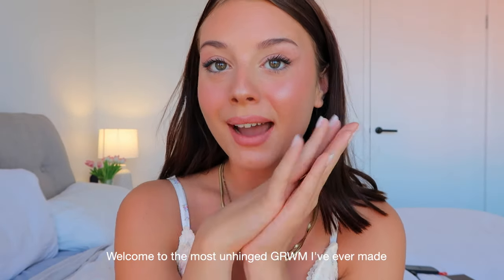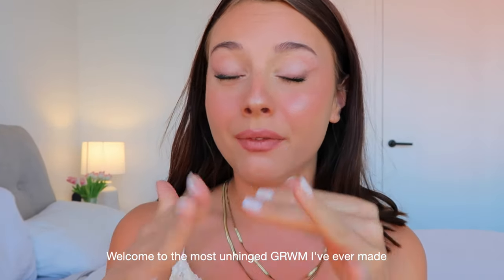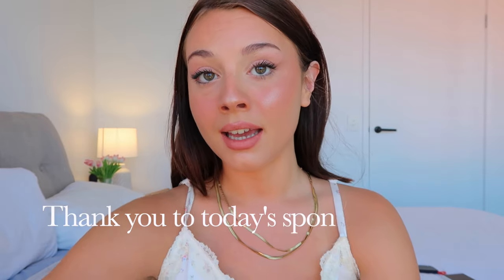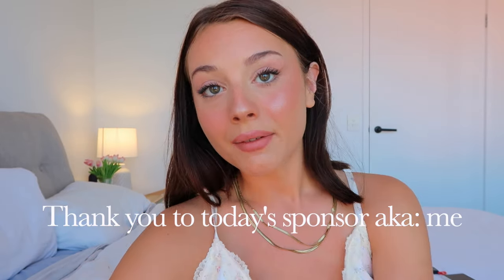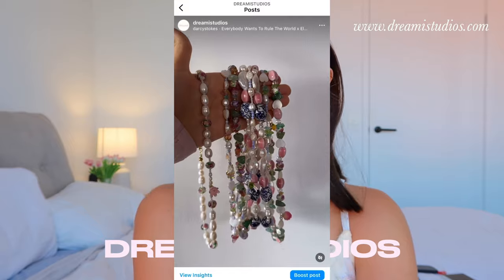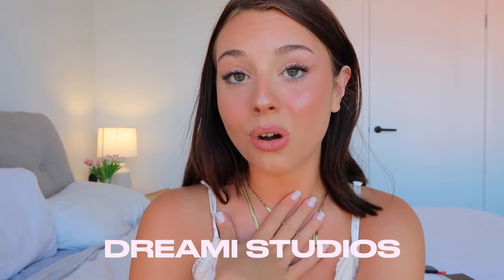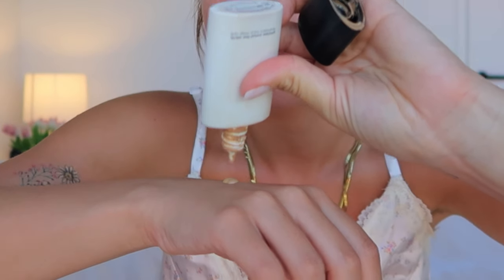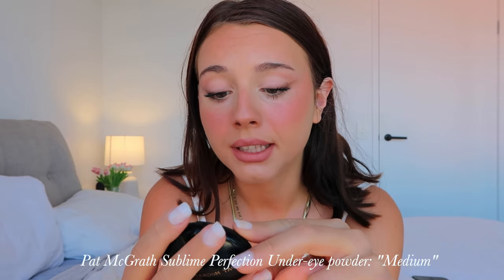Soft and glowy skin - natural makeup routine | Chatty GRWM ♡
Hi All!

This is kind of an unhinged GRWM - I've been inside for days now sick so I'm going a bit wild. I try a bunch of new products in this video and I'm actually so in love with how this look turned out!